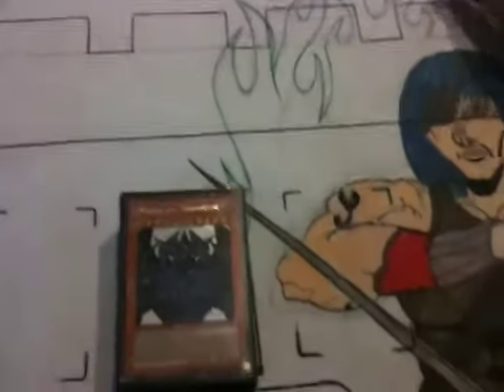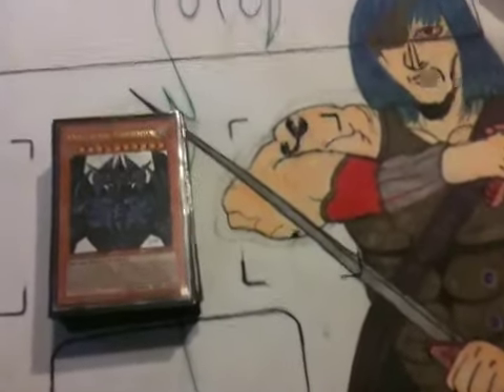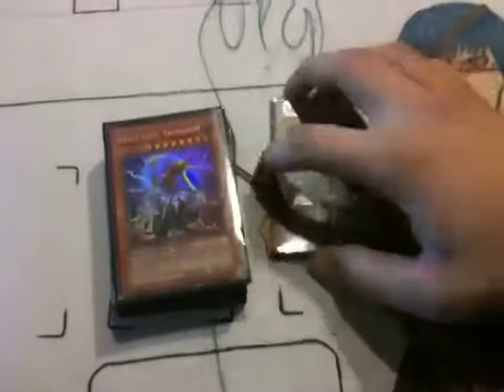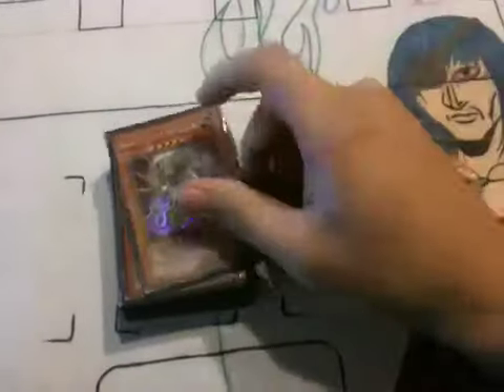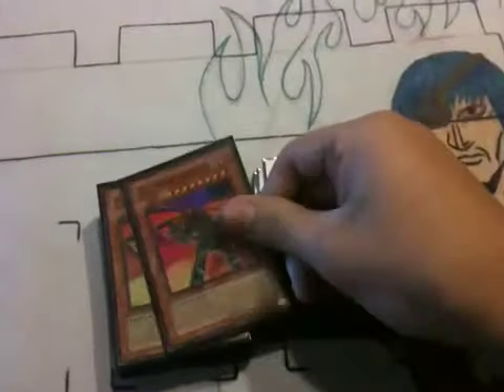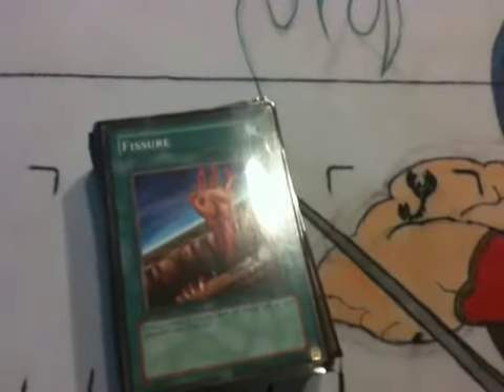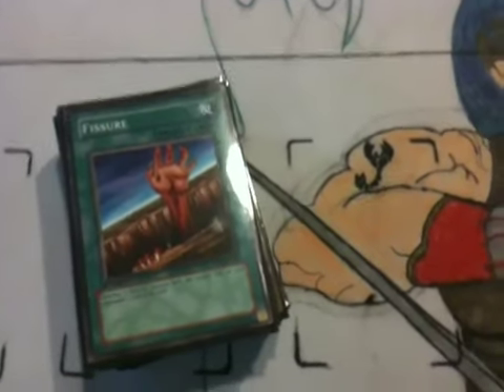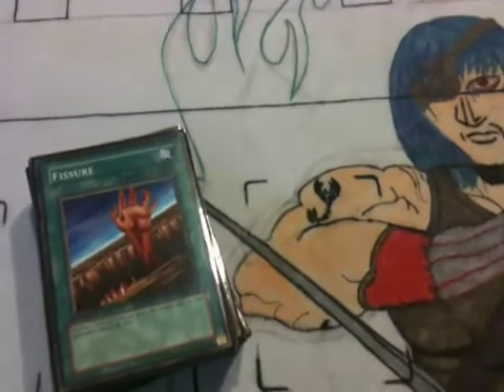invincible obelisk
This my deck list

Will sell just make an offer